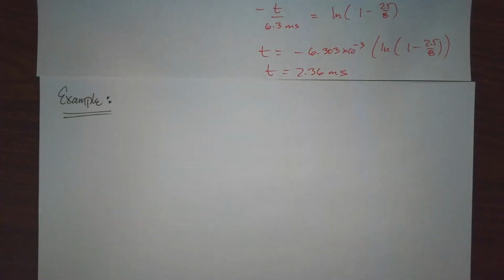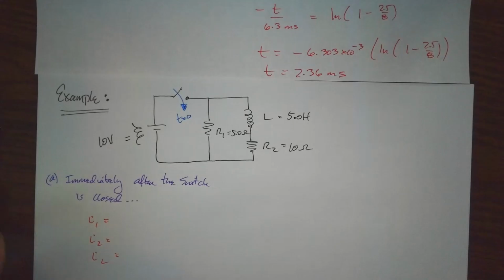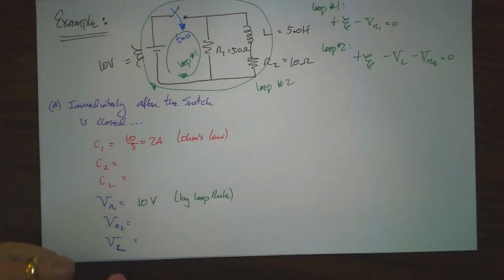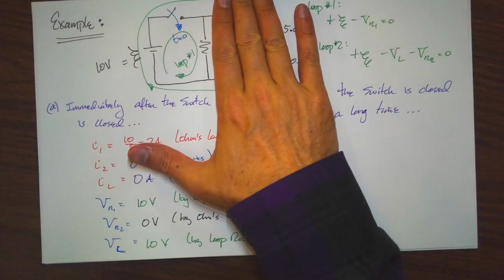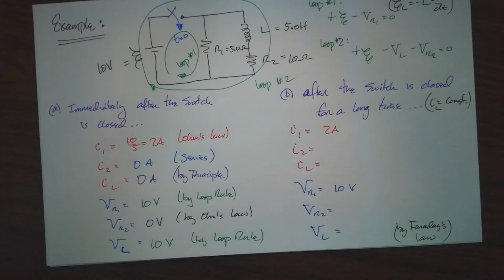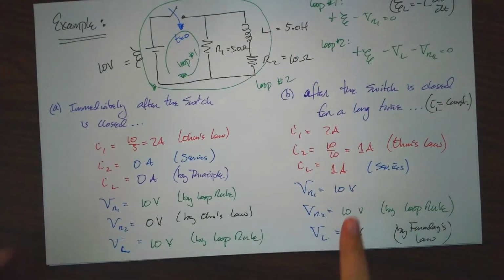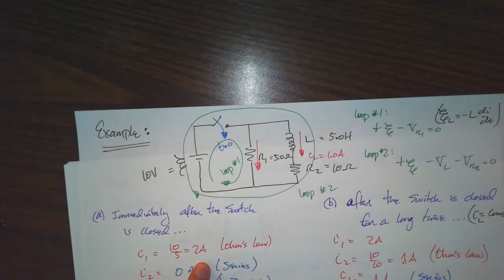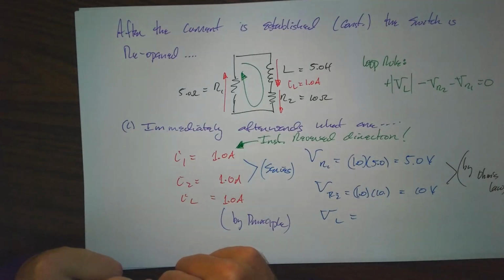EPII C31 #144 EX RL Circuit With Switch